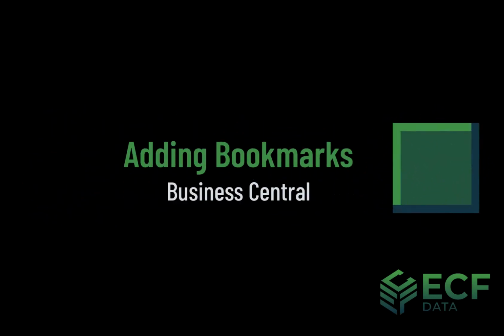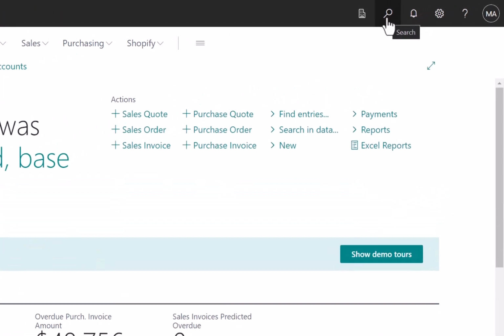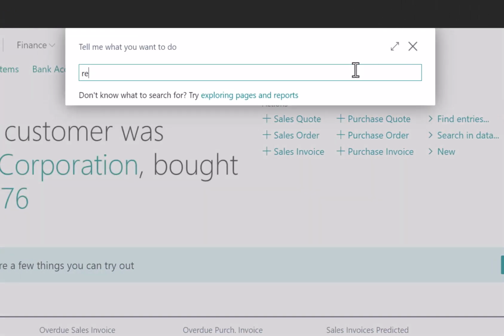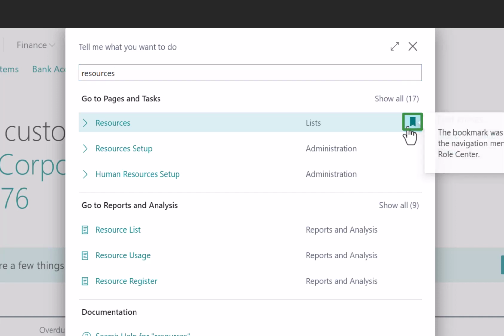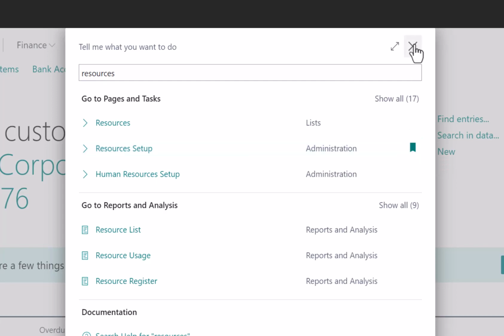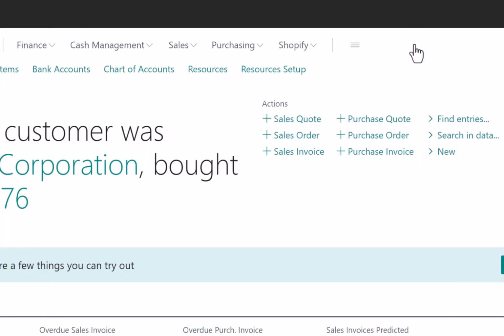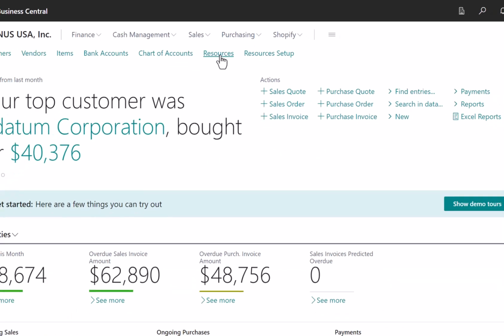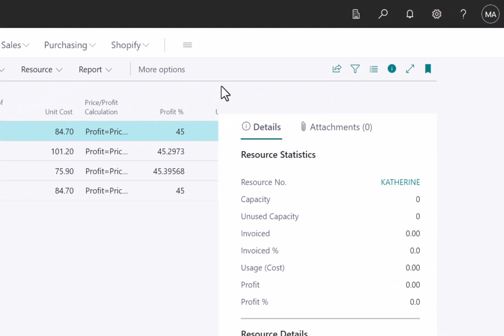Personalizing Your Business Central Navigation for Improved Productivity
Welcome to "Personalizing Your Business Central Navigation for Improved Productivity" video! In this video, we'll explore how to customize the navigation in Microsoft Dynamics 365 Business Central to create a personalized and efficient workspace.

Business Central allows you to customize your navigation pane by adding and removing shortcuts, renaming menu items, and organizing your pages into categories. We'll show you how to create a customized navigation pane that suits your specific needs and preferences.

We'll also cover some best practices for customizing your navigation, such as grouping similar pages together and organizing your shortcuts by frequency of use. We'll also demonstrate how to create and save multiple navigation profiles for different user roles and tasks.

By the end of this video, you'll have a better understanding of how to use Business Central's navigation customization features to create a more productive and streamlined workspace.